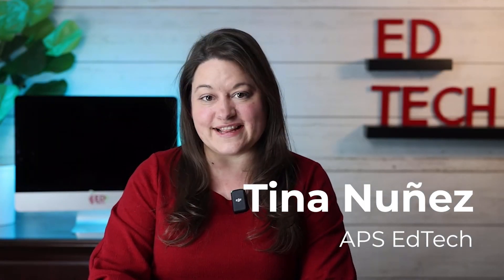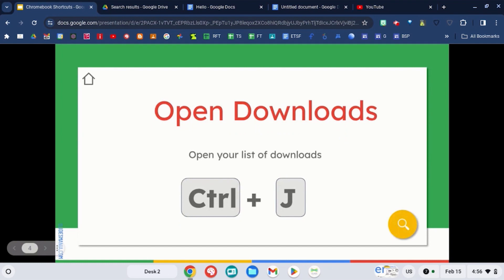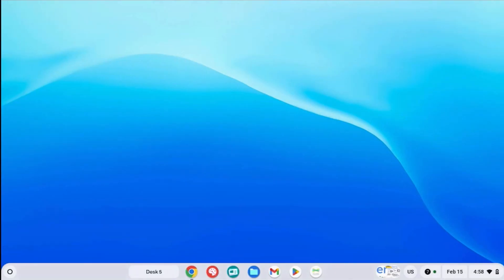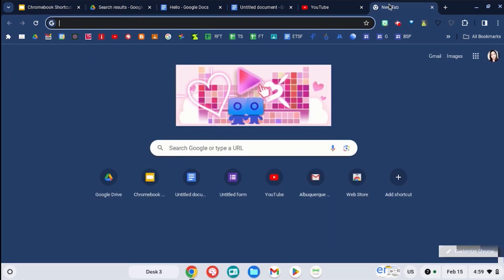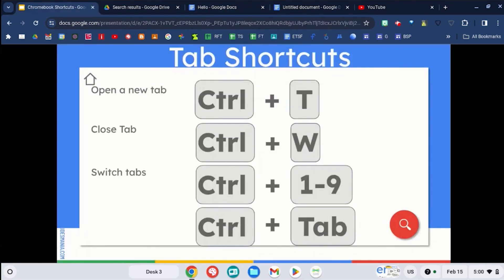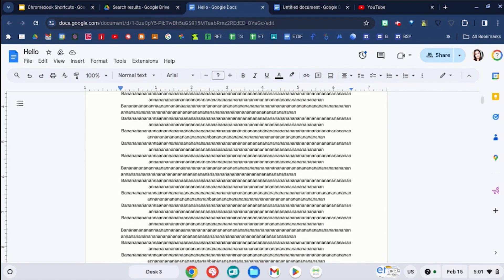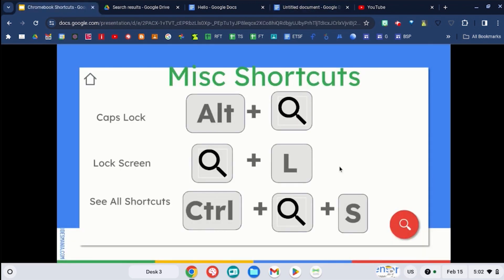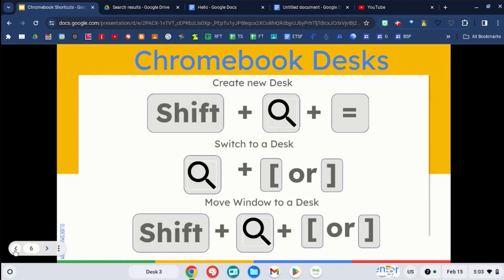Chromebooks Keyboard Shortcuts for Students - APS Quick Tip #107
Unlock Chromebook short cut keys using this quick tip  video guide! Dive into essential shortcuts for managing Doc windows, viewing history, accessing downloads, organizing bookmarks, using Chromebook desks, zooming in on tabs, browsing pages, and capturing screenshots. Perfect for users at any level, and specifically created for students with Chromebooks. Try them out today.

For more EdTech resources, make sure to visit edtech.aps.edu.

0:00 Intro
0:21 Dock Windows
0:36 View History
0:47 Open Downloads
1:01 Bookmarks
1:20 Chromebook Desks
2:00 Tabs
3:00 Zoom
3:22 Page Browsing
3:46 Screenshots
4:00 Misc Shortcuts